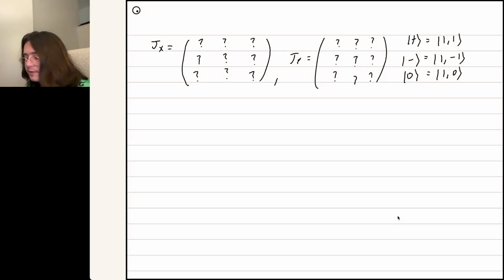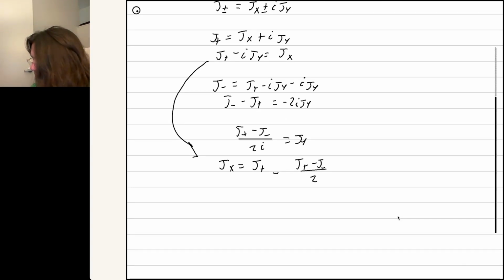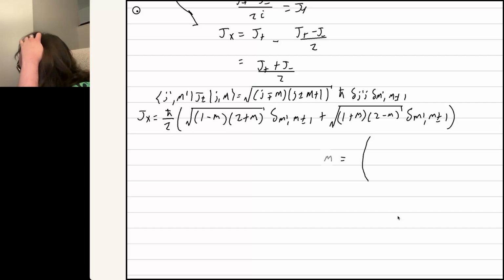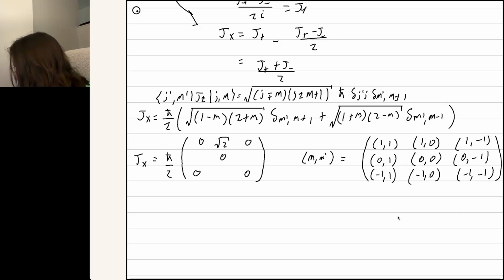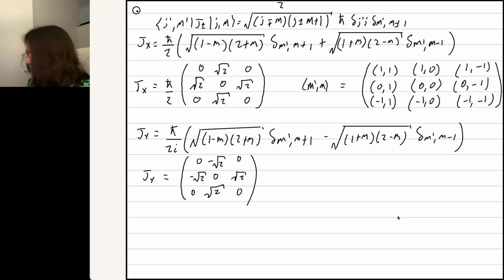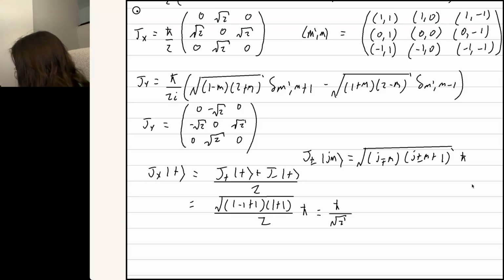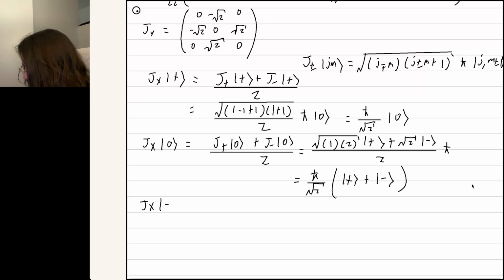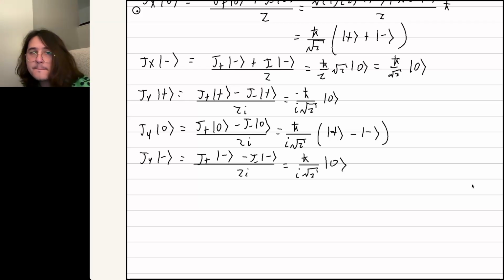Sakurai Quantum Mechanics Chapter 3 Problem 20